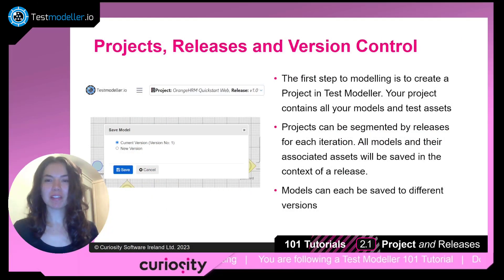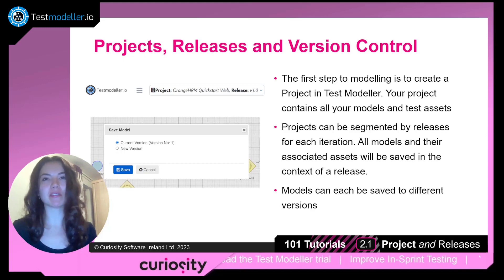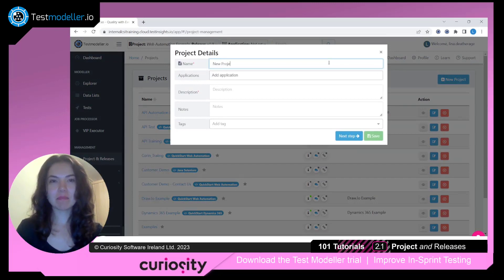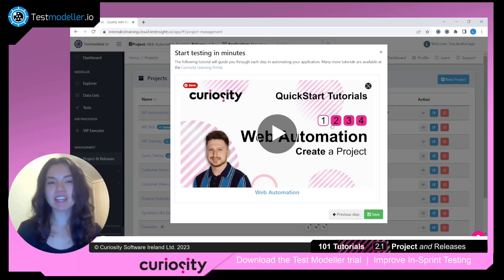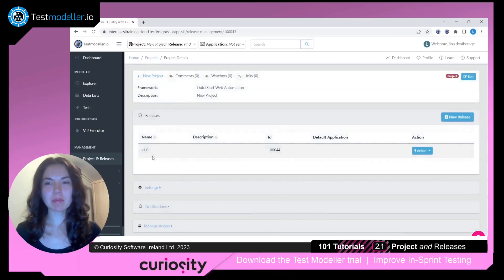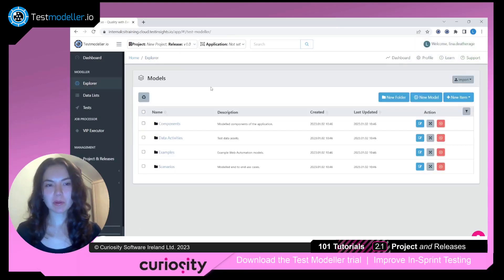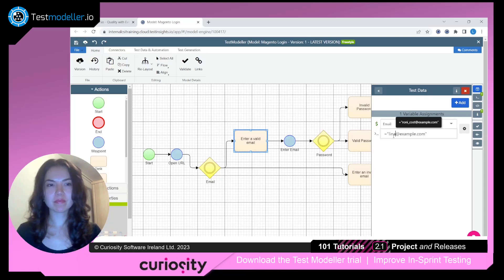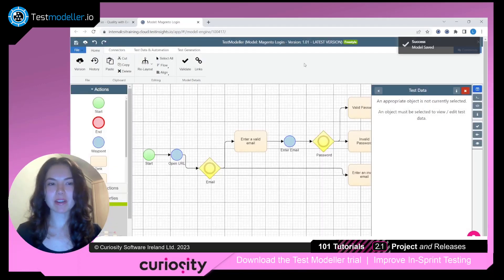Projects and Releases | Test Modeller 101 Tutorials - 2.1 | Curiosity Software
In this Test Modeller 101 Tutorial we quickly look at adding projects, moving towards automated testing. You’ll also see the individual panels for Project & Releases where you can create, but also modify settings, commit changes and switch contexts between releases.

You’ll see the set-up of a project using one of Test Modeller’s automation frameworks, in this instance, QuickStart Web Automation. And the asset types available in a Test Modeller project include models, but also Page Collections which can also be linked to Module Collections.

Using releases is a powerful way to commit changes, for instance you may create a release for a particular model (flow) if the requirements have changed, or test data needs to be switched up. Releases get sequentially labelled as v1.01, v1.02 and so on.

The example picks off test data for an email showing you where to alter test data in the Variables tab of the Test Data pane. Saving this out as a new release means you can review the old data and identify changes. To save a model as a new version simply go to File and Save; then select New Version, add a commit message.